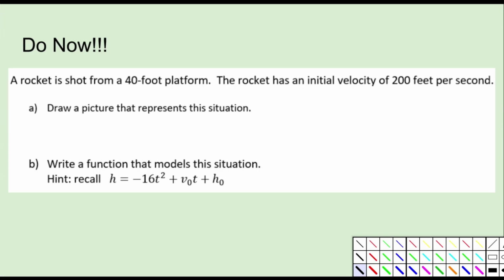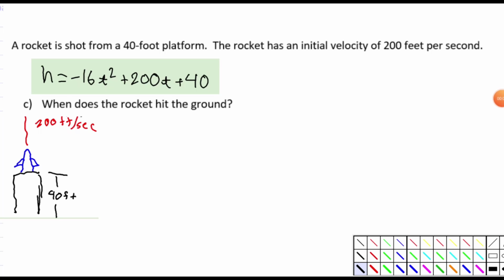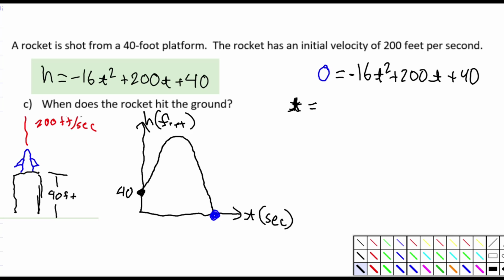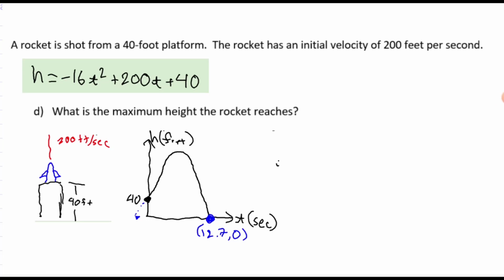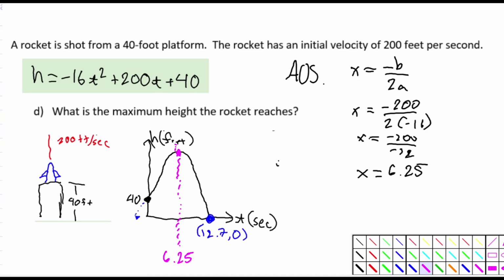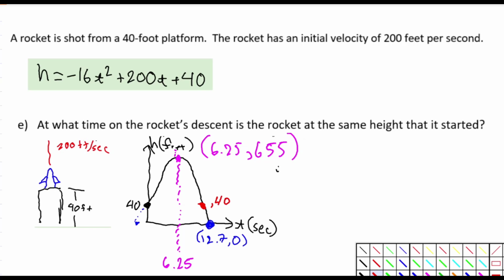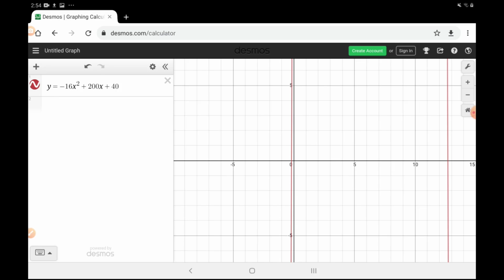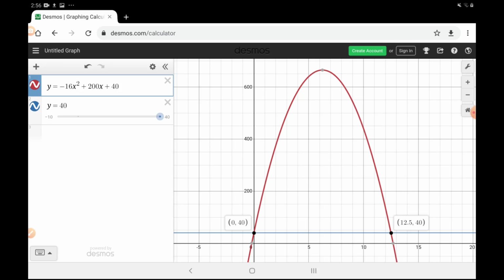[Graphing Quadratics] Day 10: Maximum/Minimum Word Problems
Lesson Plan from Solving Quadratics Unit:
      - Do Now!!!
      - Solving word problem
      - Classwork/Homework

Solving quadratic word problems